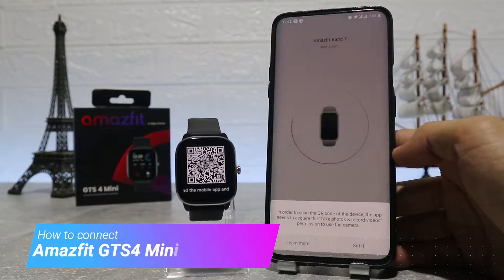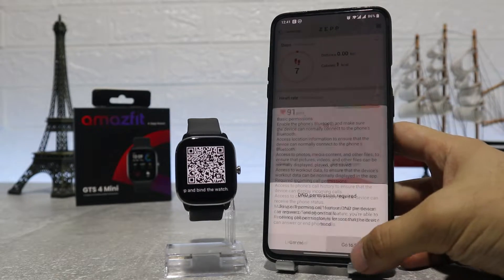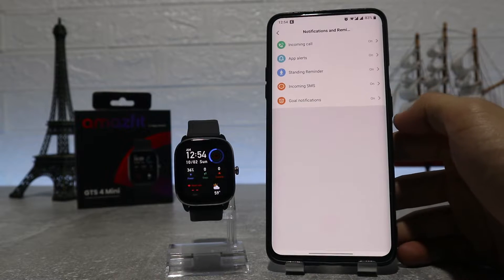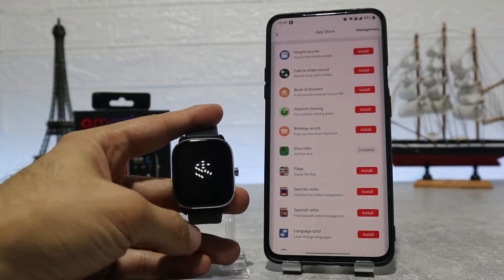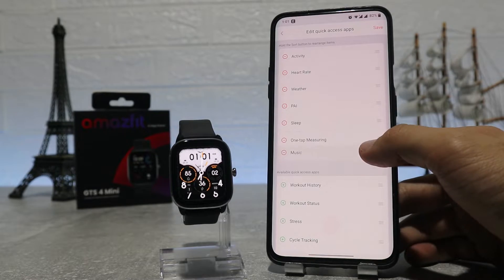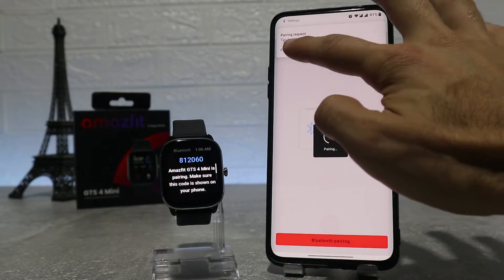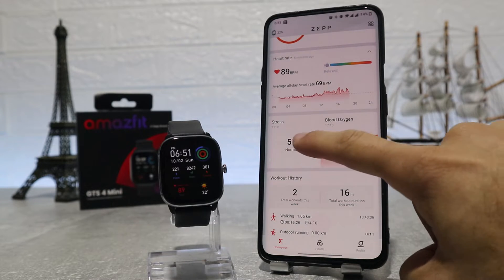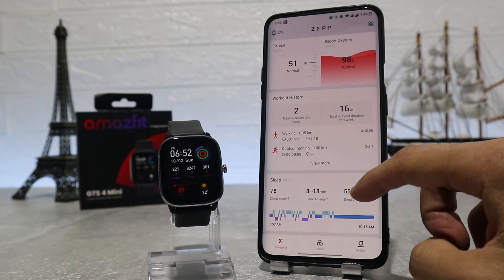How to connect Amazfit GTS4 Mini to phone with Zepp Android App